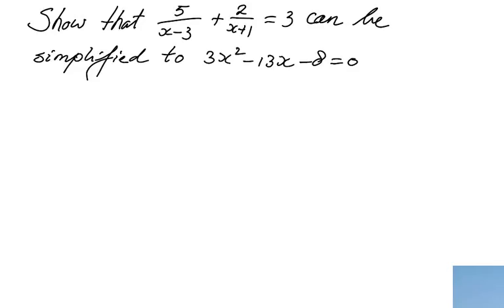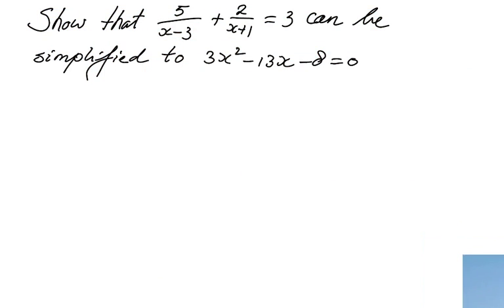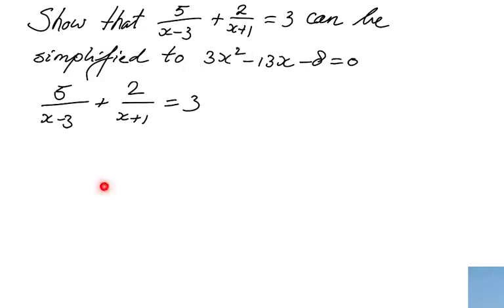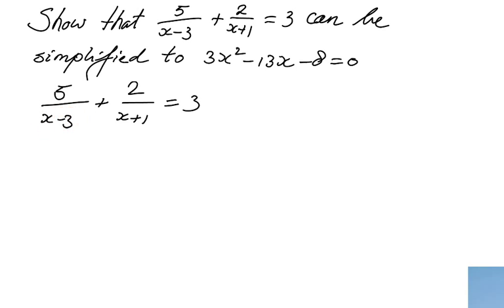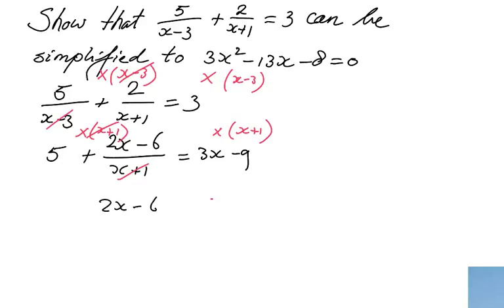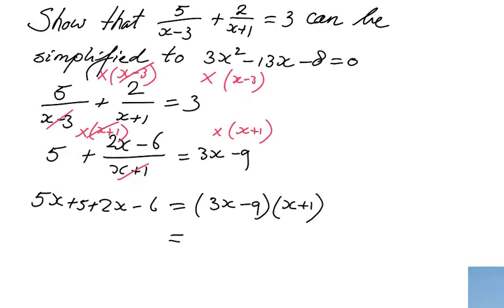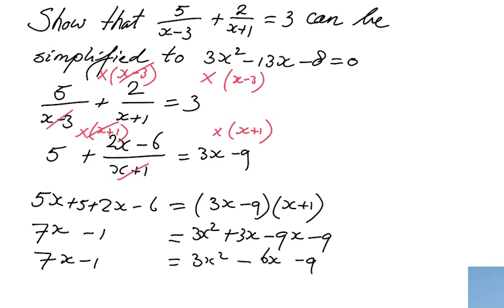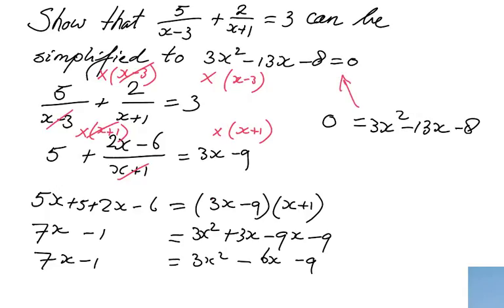How to combine and simplify Algebraic Fractions - a Past Paper Question - ExplainingMaths,com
I will explain this past paper maths exam question and you will learn how to combine and simplify algebraic fractions. for all my free resources so you can pass your maths exam